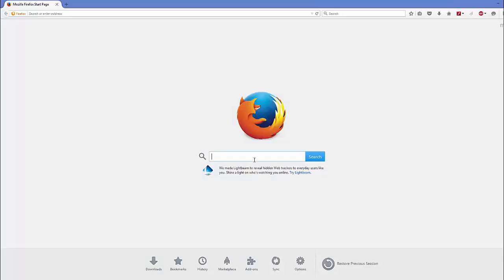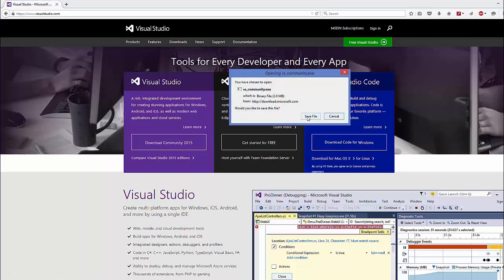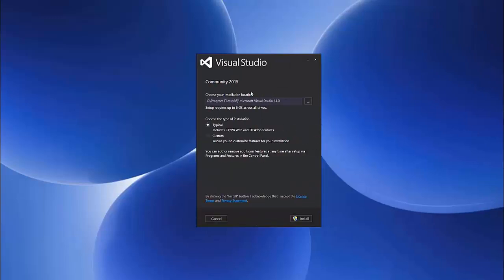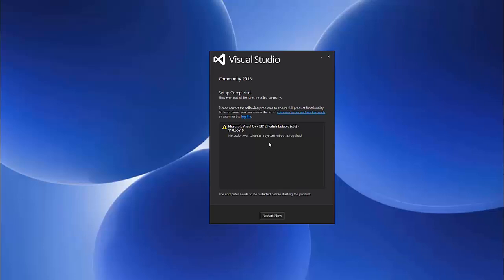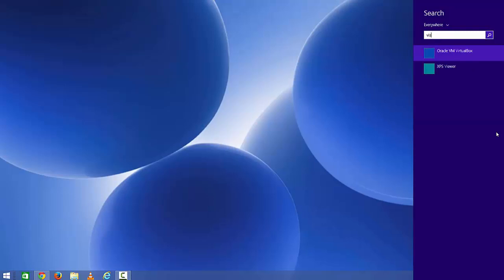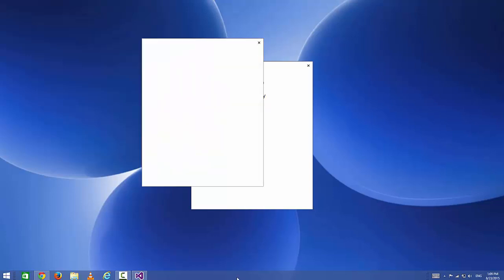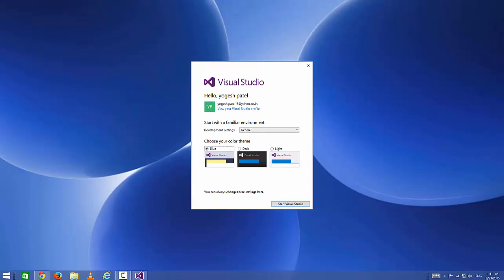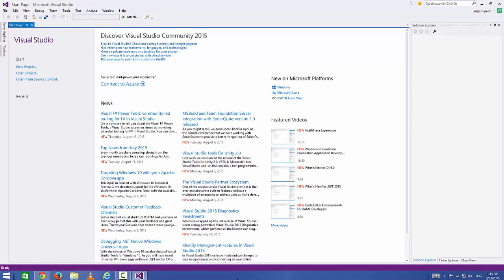Download and Install Visual Studio in Windows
Visual Studio 2015 Preview, Visual Studio Community 2015